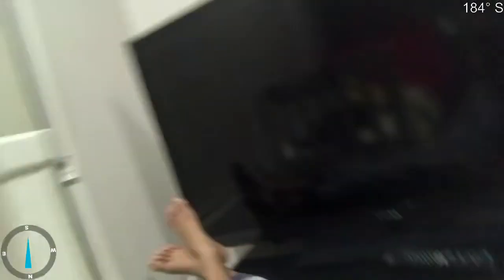More explanation on Sony tv